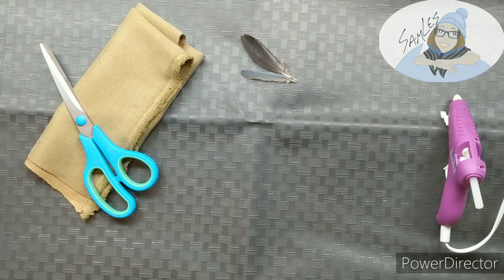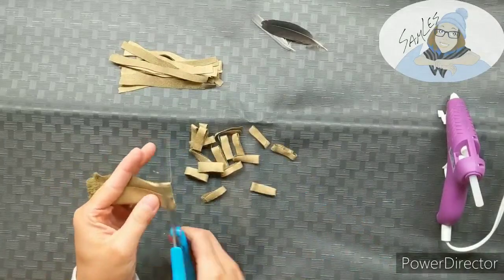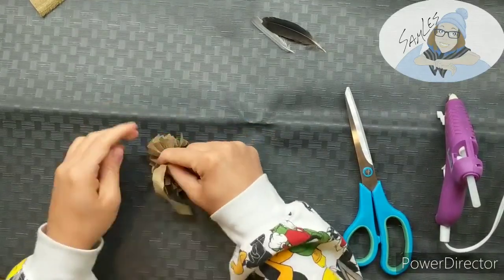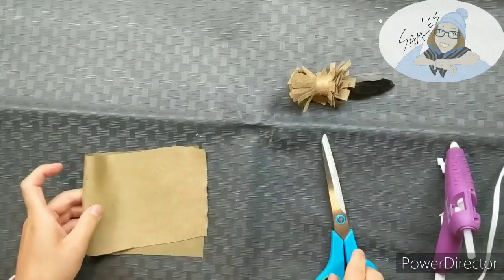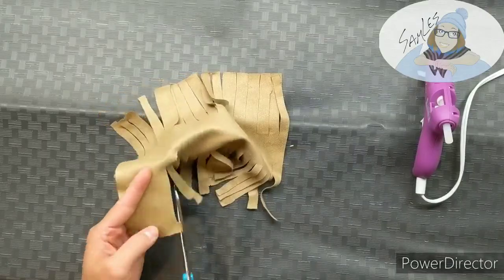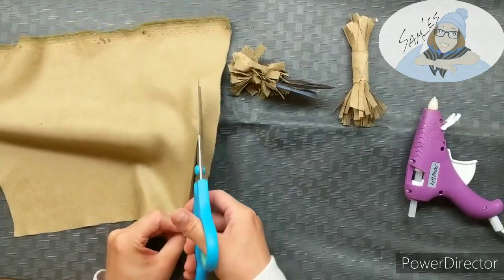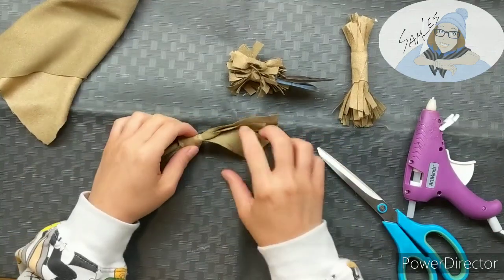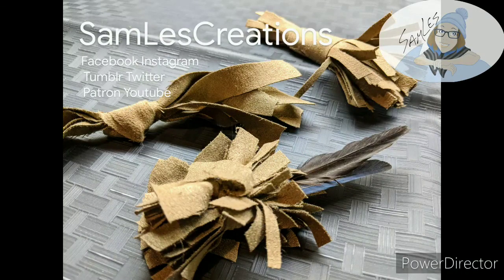Easy No Sew Cat Toys!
I made a handful of fabric cat toys using only some fabric and a few dots of hot glue!
My kitty likes them, and I'd love to see your kitty playing with the toys you make! I hung the ball on his cat tower and he goes crazy playing with it!

Hi! I do art.
Follow along with daily craft videos and engage in discussion posts and polls on social media!

Everything Is Organized and Easy To Find!